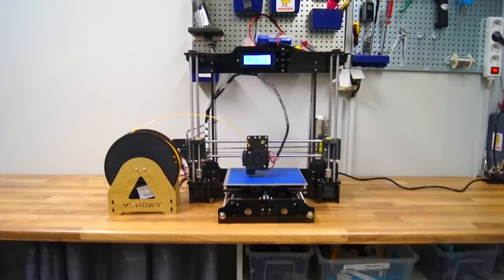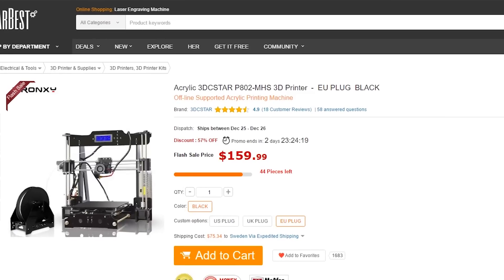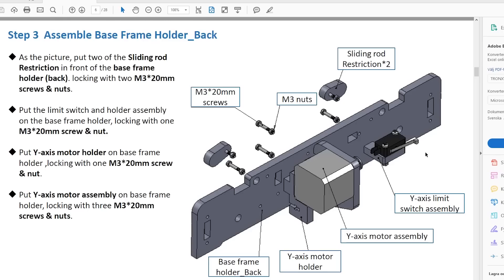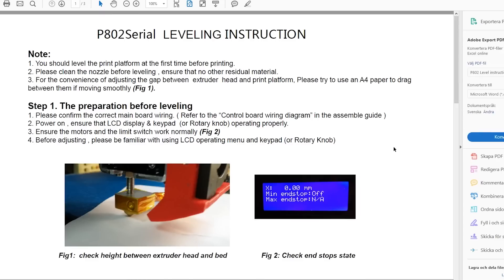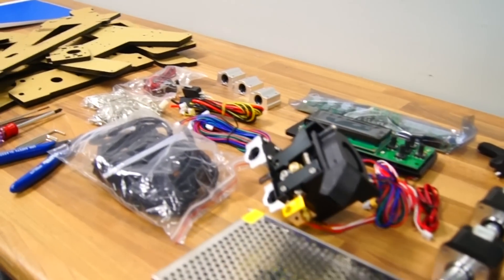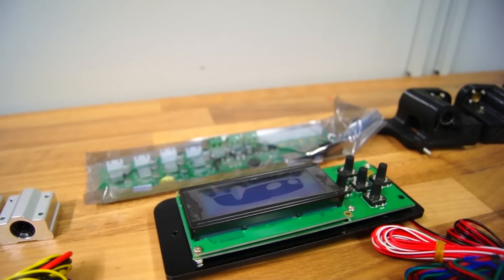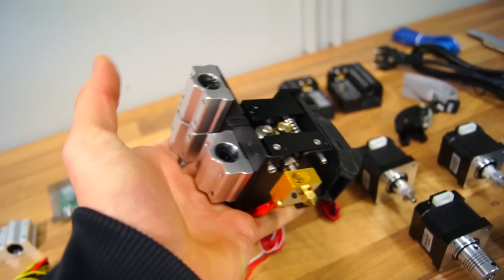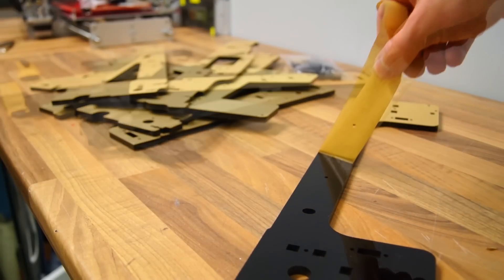Cheap 3D Printer Kit - 3DCSTAR Review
This is one of the most affordable 3D printers on the market right now, called the acrylic 3DCSTAR P802-MHS 3D printer. All parts arrived undamaged 1 week after placing the order at Gearbest. I was very exicted to assemble this awesome 3D printer kit due to the low price tag, at only 160$ + shipping.

Specifications:

Model: P802-MHS
Frame material: Acrylic plate
Nozzle quantity: Single
Nozzle diameter: 0.4mm
Nozzle temperature: 170-275 Degree
Product forming size: 220 x 220 x 240mm
Layer thickness: 0.1-0.4mm
Memory card offline print: SD card
LCD screen: Yes
Print speed: 40 - 120mm/s
Platform temperature: Room temperature to 110 degree
Supporting material: ABS,PLA
Material diameter: 1.75mm
Language: Chinese,English
File format: G-code,OBJ,STL
XY-axis positioning accuracy: 0.012mm
Z-axis positioning accuracy: 0.004mm
Voltage: 110V/220V
Host computer software: Repetier-Host
Packing Type: unassembled packing

Anki - Midnight (ft. HICARI)
DEAMN - Give Me Your Love
Max Pross - Don't Speak

Used cameras:
Sony Alpha a55
OBS Multiplatform (screen recorder)

Video Editing Programs:
LightWorks